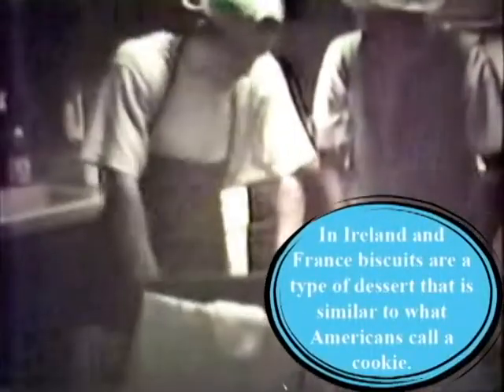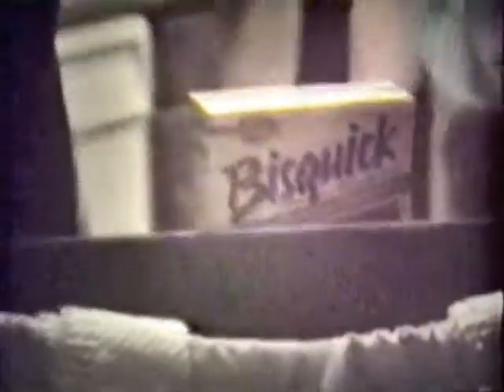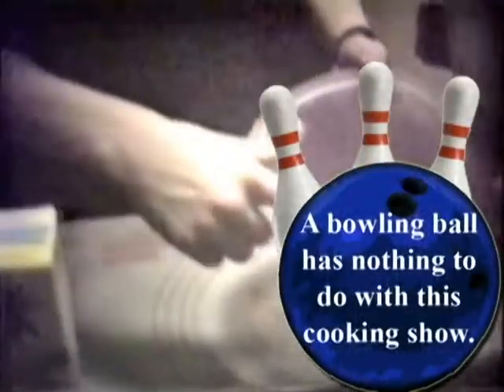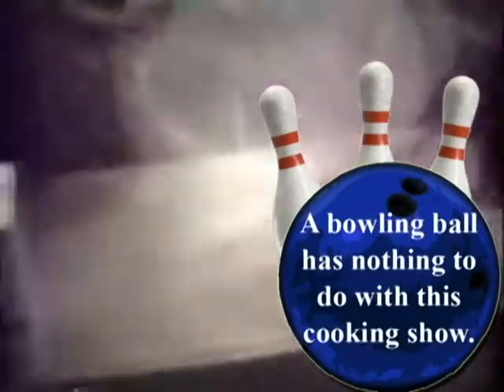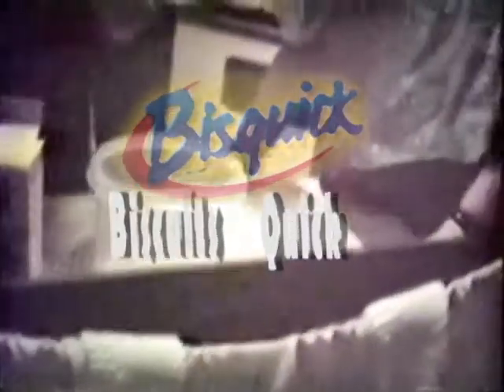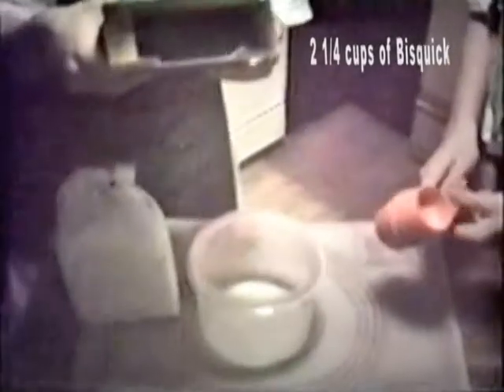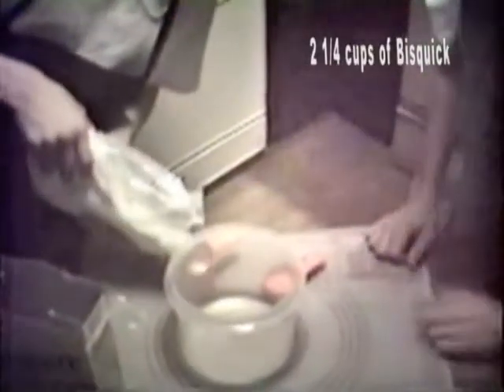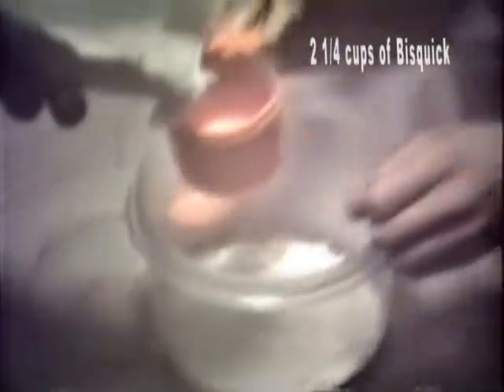The Chris and Andy Frugal Gourmet Part 1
The Chris and Andy Frugal Gourmet Part 1 of 4.   In 2002, Chris Jones, Andy Robinson, and James Hall decided to put their home video recorder to good use and record a cooking show.  What they came up with was The Chris and Andy Frugal Gourmet, named after the once popular cooking show "The Frugal Gourmet" (I'm sure you can find clips of the original show on youtube somewhere).

In this video, Chris and Andy attempt to teach their audience how to whip up a pan a biscuits using a handy box of Bisquick Baking Mix. Unfortunately, neither of the shows cooks know anything about home cooking.

In 2008, Chris Jones ripped the video off of an old VHS and put it on his computer.  After several hours of editing, The Chris and Andy Frugal Gourmet received much needed face lift.  Originally there were fake commercials recorded by the trio but they were edited out for time.  There are however, new sound effects, new transitions between the breaks, added graphics and informative pop-up bubbles.  Although the quality of the original footage is very poor, the new take on this classic film will make it worth watching more than once.